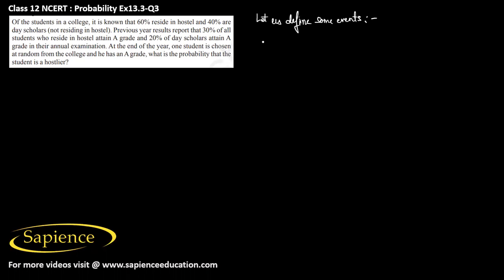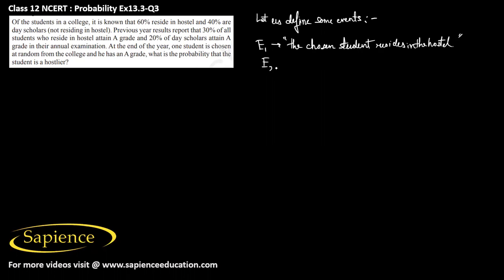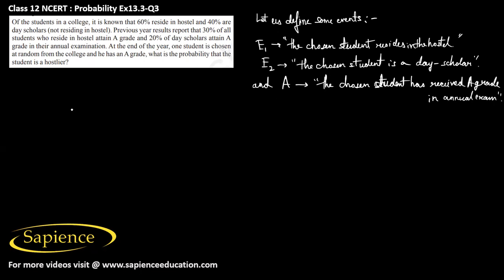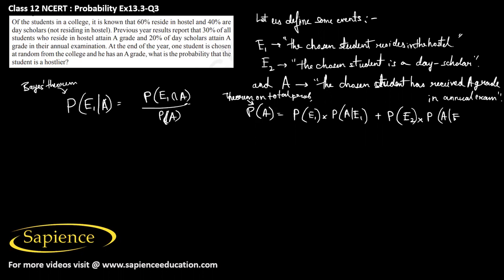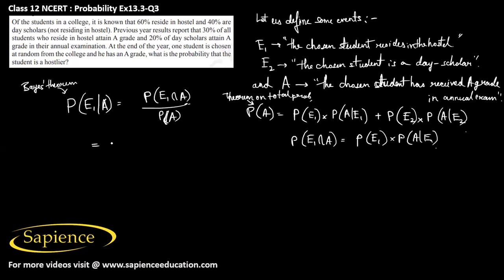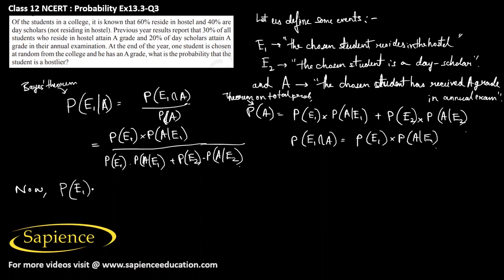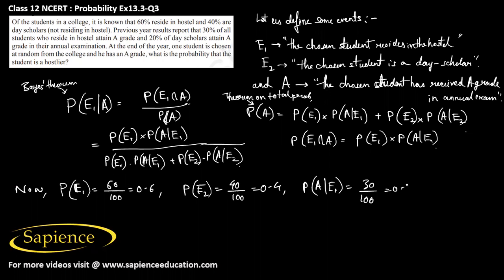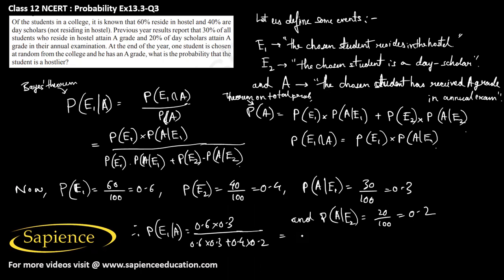Probability NCERT EX 13.3 Q3